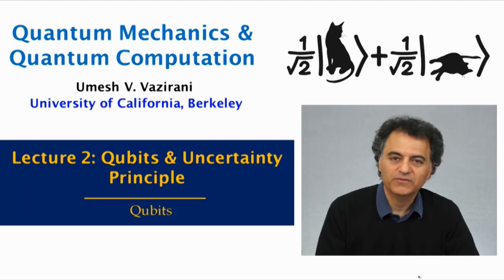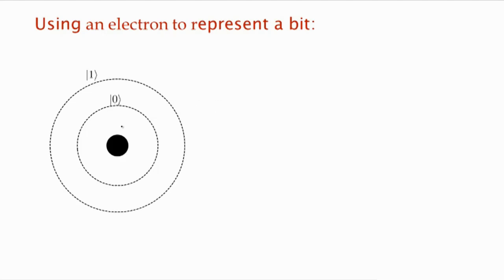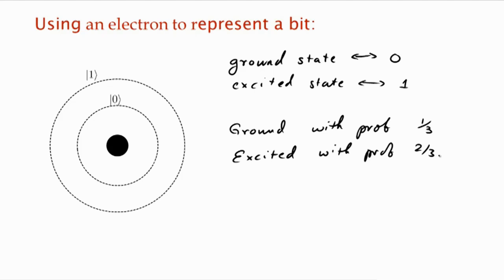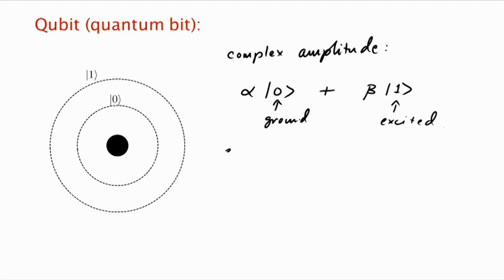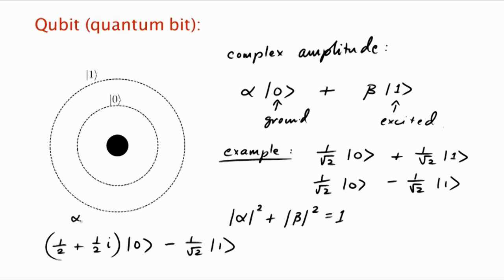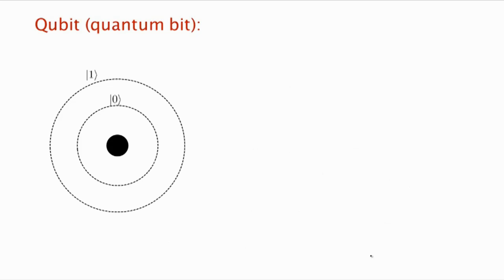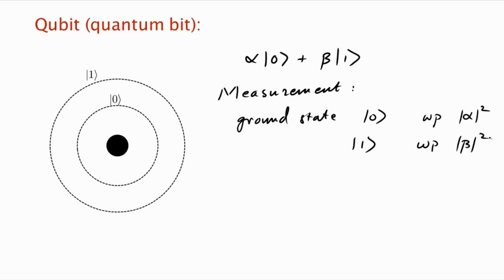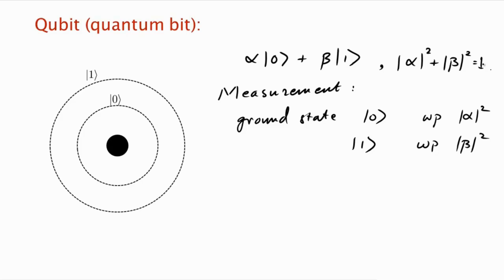L2.1 Qubits (Quantum Mechanics and Computation)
Quantum Mechanics and Computation Lecture Series by Umesh Vazirani.